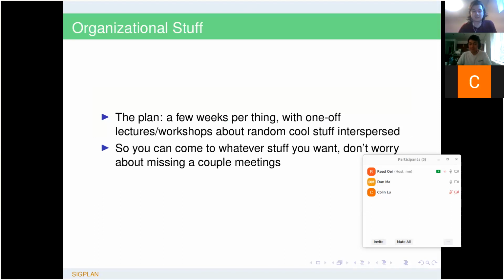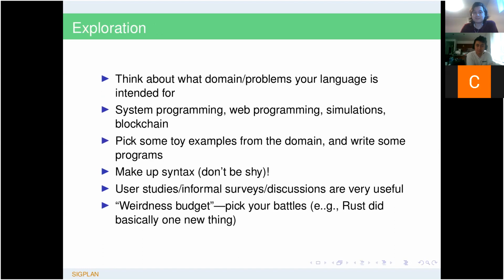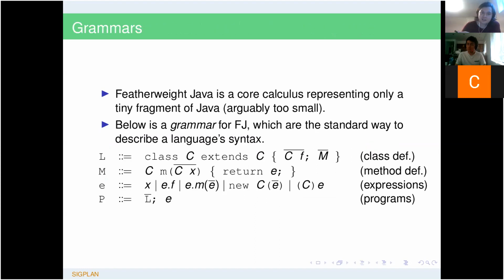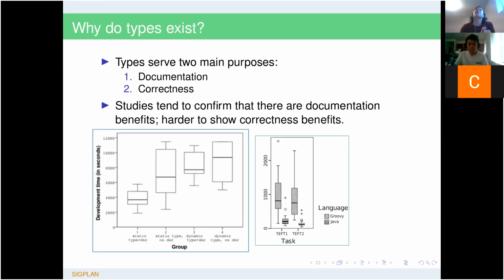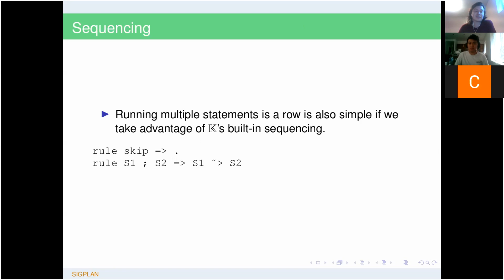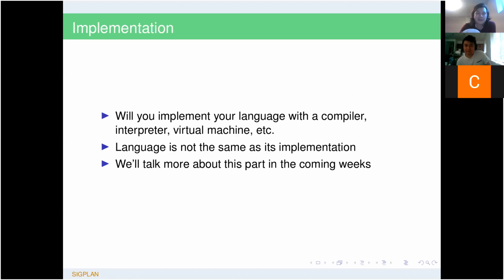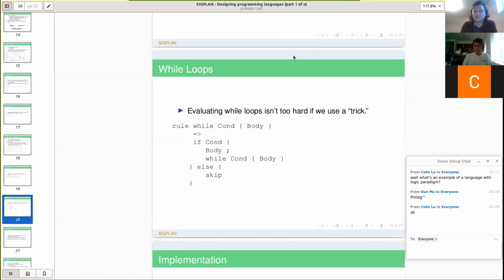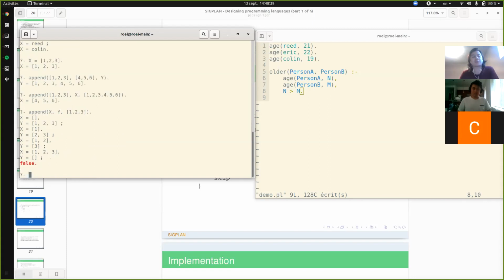ACM@UIUC SIGPLAN - PL Design - 1